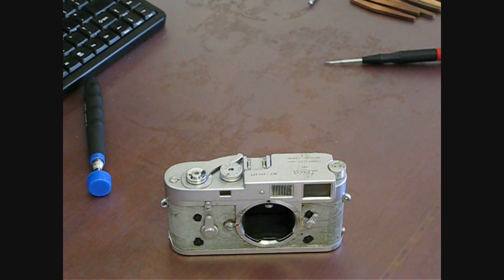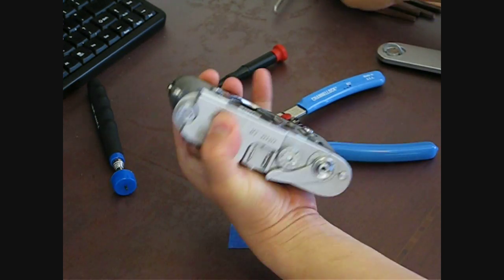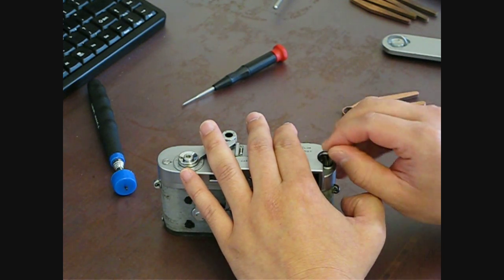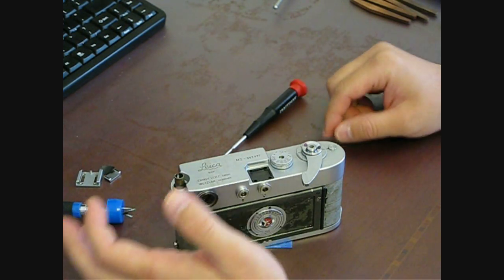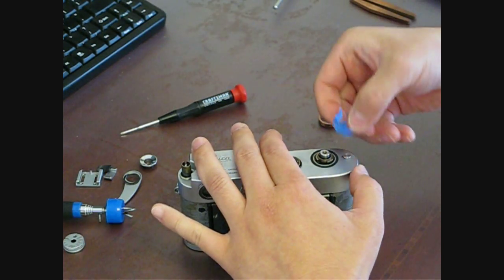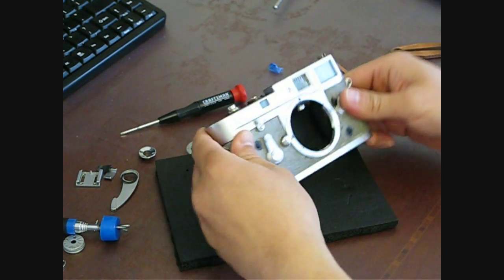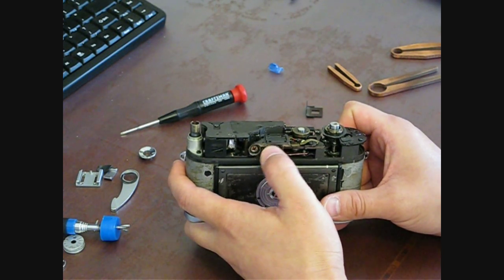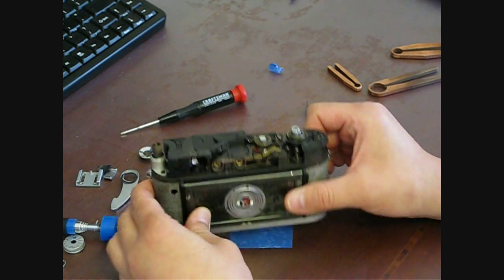Leica M2 Top Plate Removal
How to remove the Leica M2 top plate.